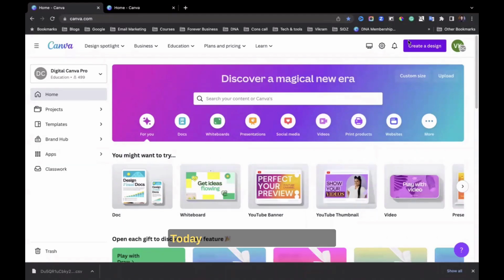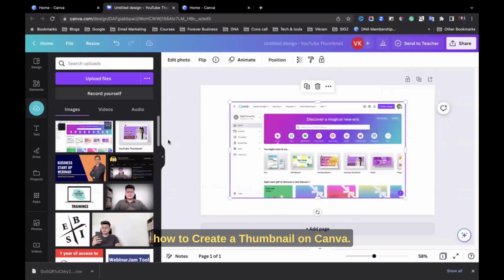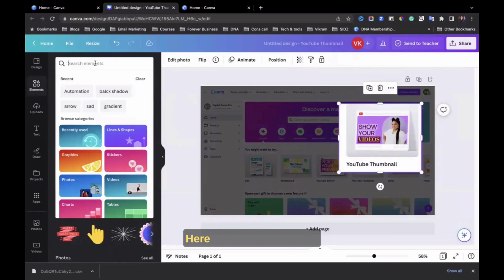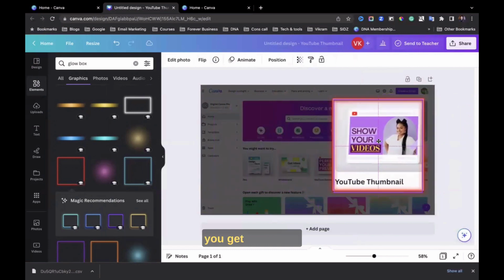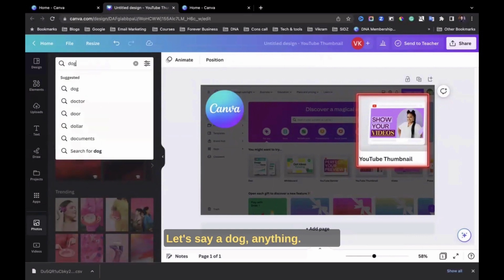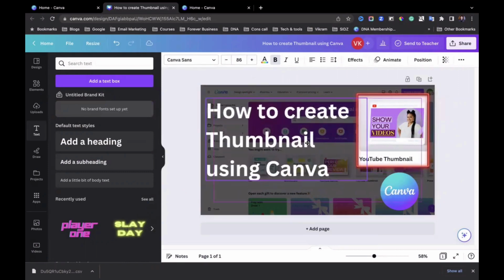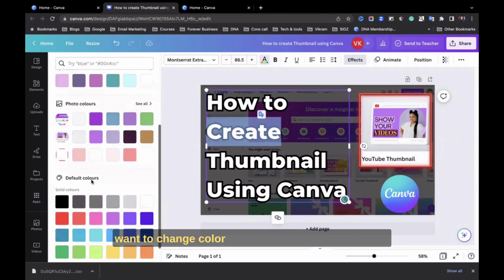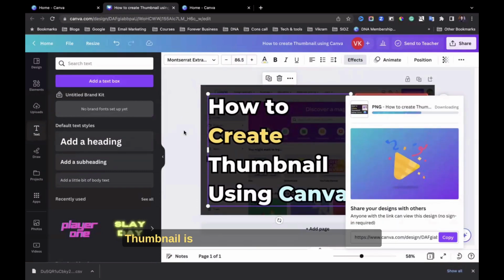Live Demo - How to create a Thumbnail using Canva | Vikram Khandelwal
🚀 Welcome to the channel where network marketing meets smart systems and real scalability.

If you’re in network marketing (or planning to start) and you’re tired of:
chasing people, awkward follow-ups, and convincing uninterested prospects…this space is built for you.

Here’s what you’ll actually learn here:

 ✅ How to build your network marketing business using digital systems
 ✅ Automated lead generation & onboarding (so you stop “pushing” and start attracting)
 ✅ Ethical, pressure-free ways to create long-term income
 ✅ Simple product positioning so customers understand, trust, and stay
 ✅ Real mindset frameworks to scale without burnout or hype

🎯 Mission:

 Help 10,000+ network marketers upgrade from outdated hustle to system-driven growth—so your business runs with you, not on you.

📌 Important Notes:

 ✅ This is a business model—not a guaranteed income or job
 ✅ Results depend on skills, consistency, and execution